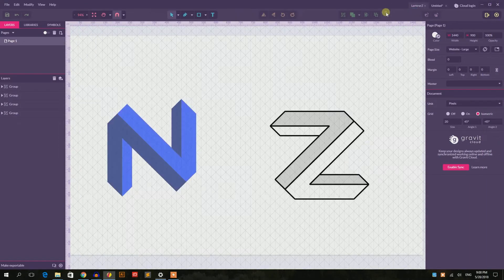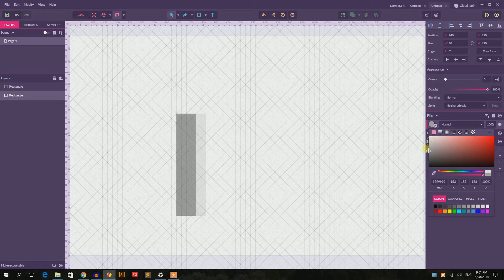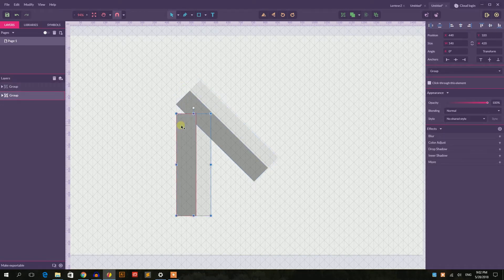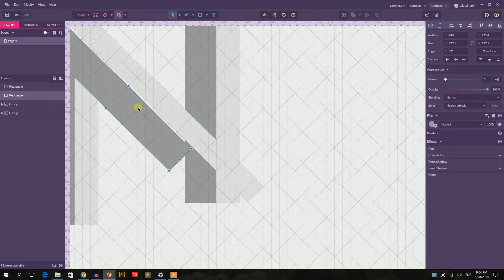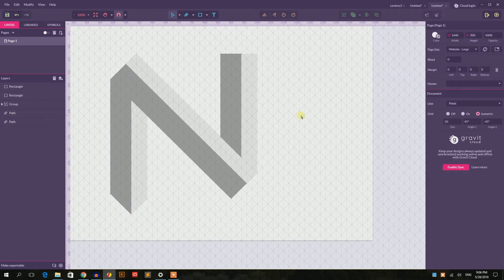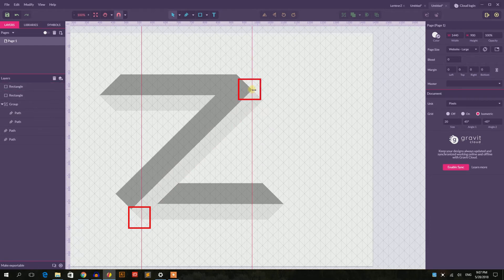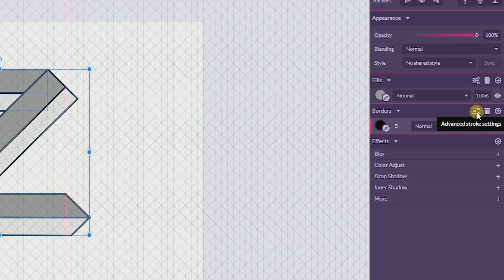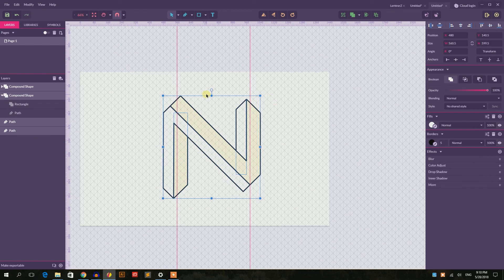How to Design an Alphabet Logo in Gravit Designer. Lettermark Design Tutorial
In today's tutorial we are going to design a letter Z logo withing an "Impossible Geometry" series.
These letters are composed from several linen allocated in the space to create an intricate geometric forms.